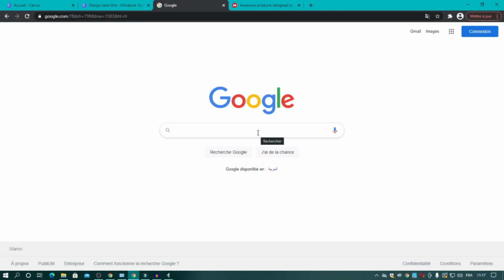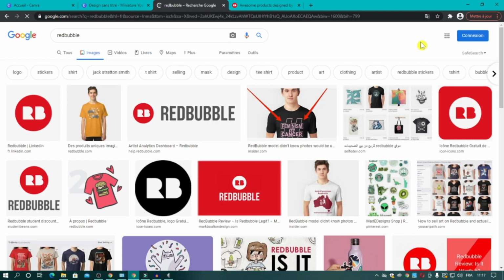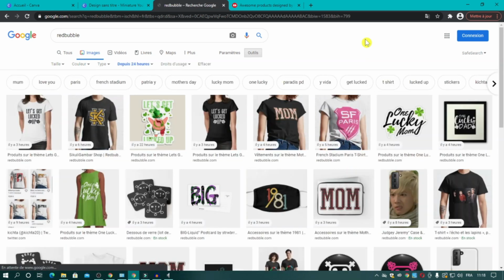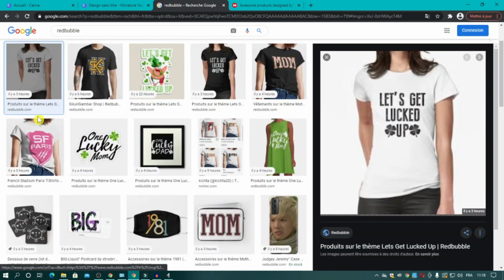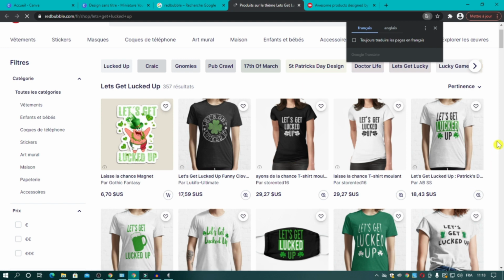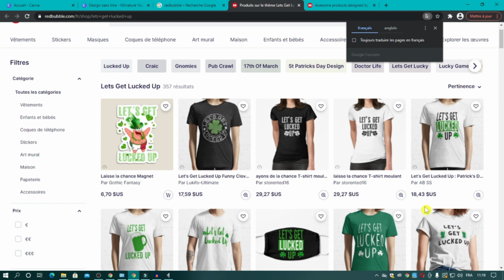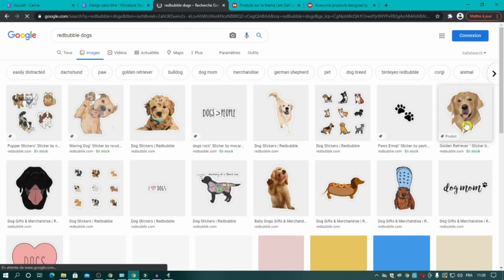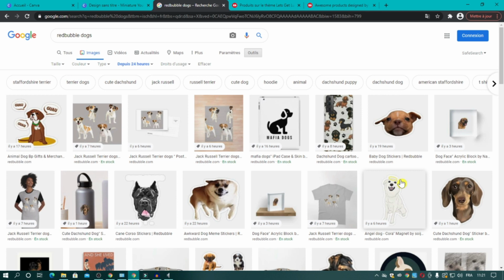[Redbubble Success] with this method, you need just 12 hours 🔥 to get more sales on Redbubble 2021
in This, I will show you a Free unique method to Find Redbubble Hot trends and ideas just with Google and of course friendly for beginners :